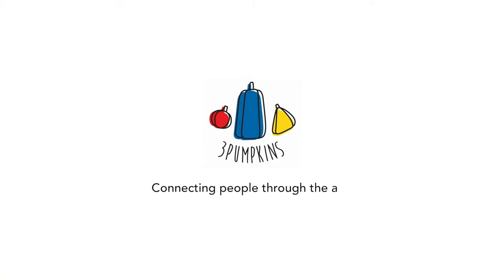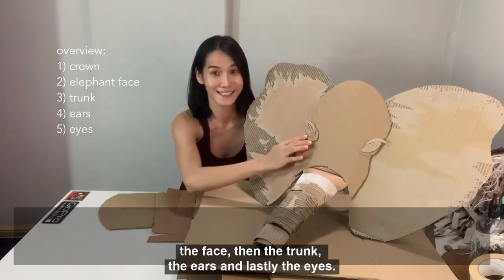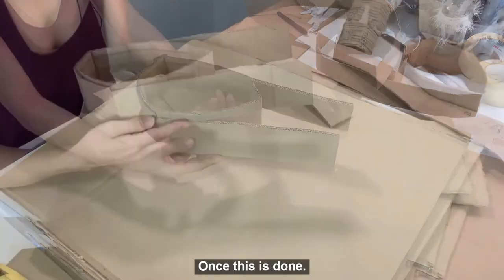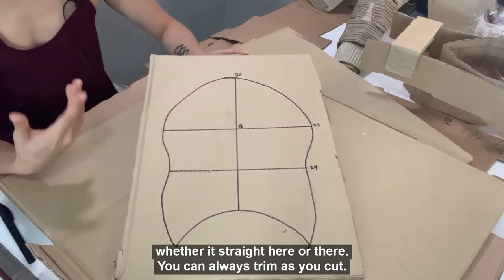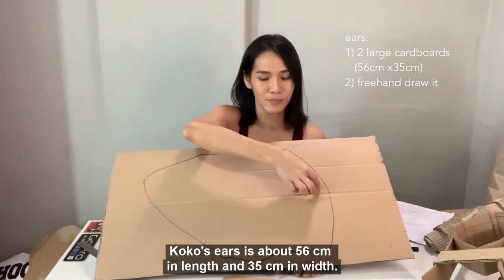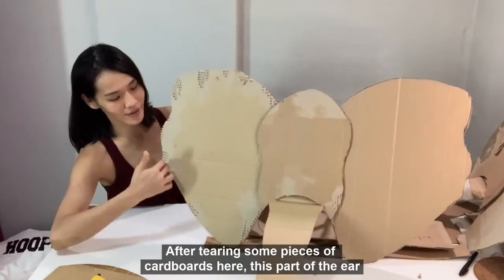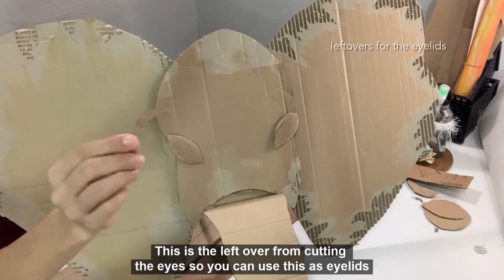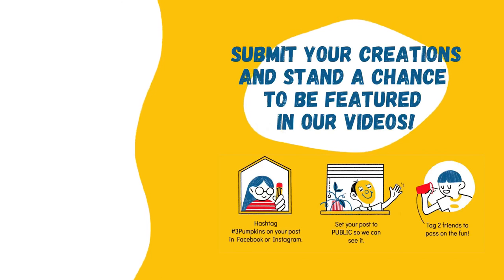Kids Stay Home Project #34: Create an elephant mask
Wendy is back with a new mask, Koko! If you are inspired, post your creations online 3pumpkins to stand a chance to be featured in our next videos!

Wendy Toh is a Singapore-based freelance performer with numerous credits in TV, Film and Theatre. She has acted in prominent dramas series such as HBO Asia's Serangoon Road, The Love Machine as well as award-winning feature films such as Red Dragonflies. Most recently, she was the main lead for 15 Shorts - "The T(h)ree Lives".  Wendy is also an Associate Artist with local theatre company, Ground Z-0. She has trained and worked with Jinen Butoh School under Atsushi Takenouchi.

Aside from acting, Wendy also dabbles with documentary filmmaking. Her short docu Vios premiered at the Singapore Chinese Film Festival 2019. During her free time, Wendy likes being with animals, creating mask work and drawing. A proud graduate of Singapore’s Intercultural Theatre Institute, Wendy hopes to continue her journey as a multi-disciplinary performer and deepening her Butoh practice.